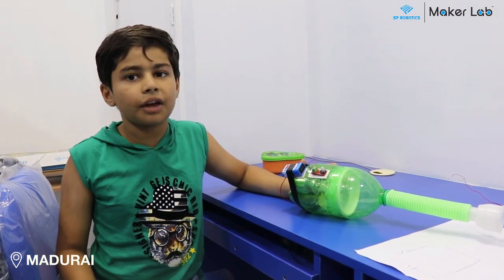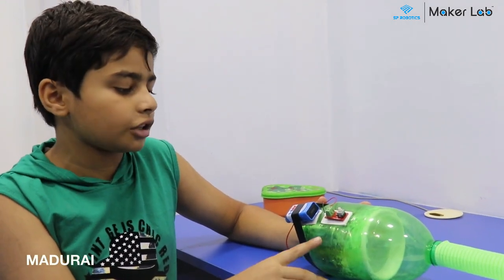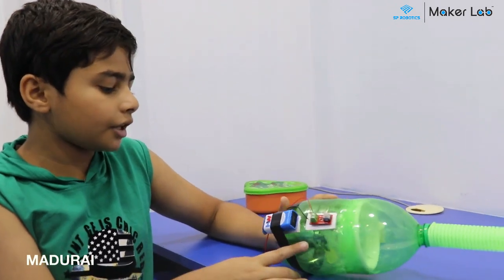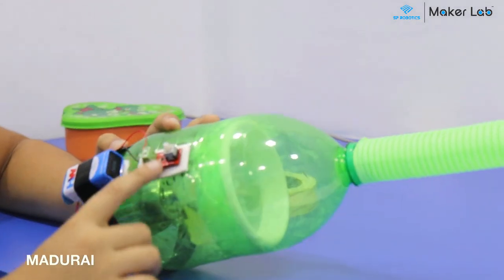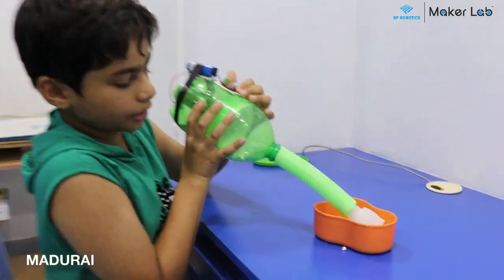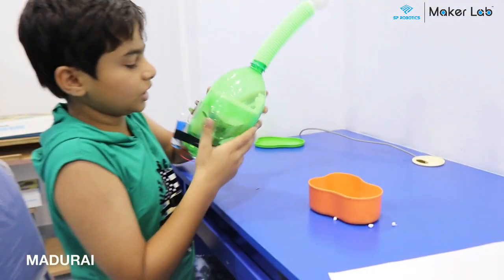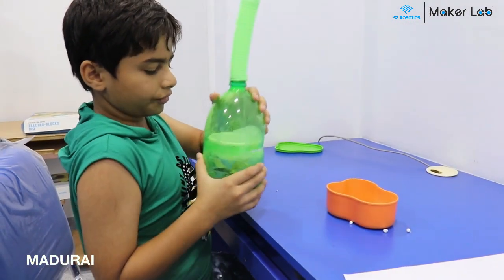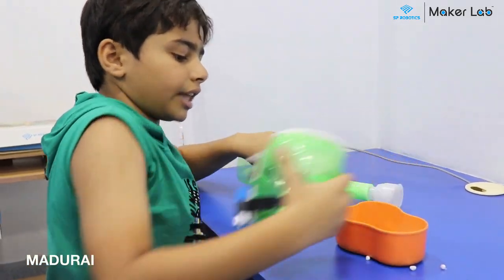Foundation Level Project: VACUUM CLEANER By Tavish Ritan Thakker - Project ideas